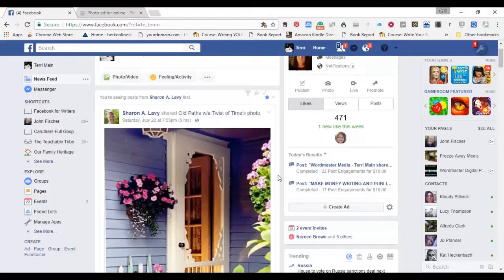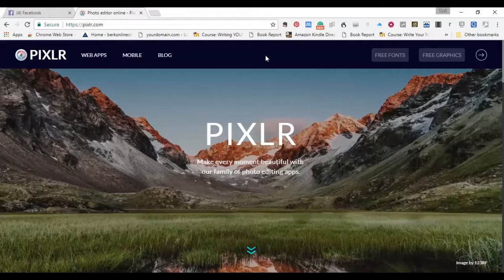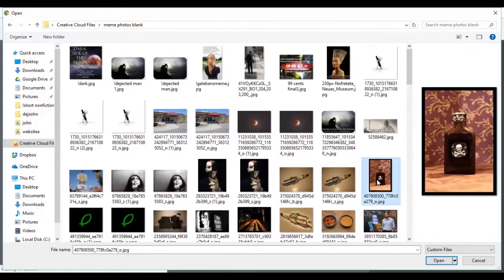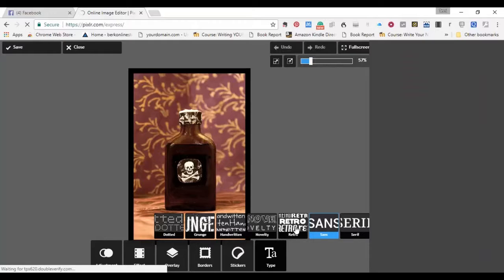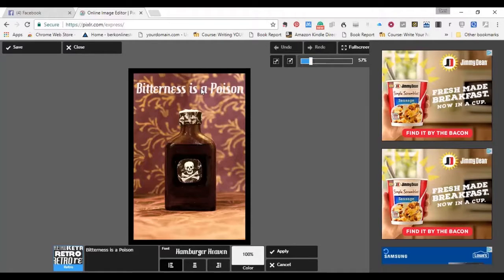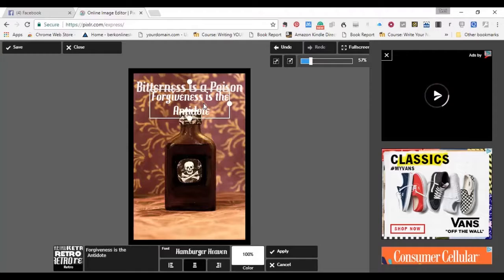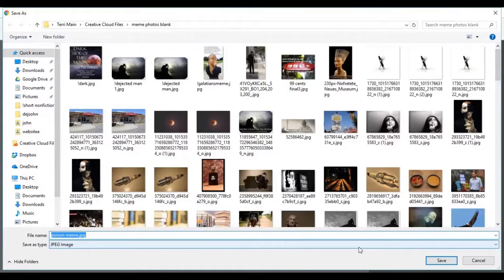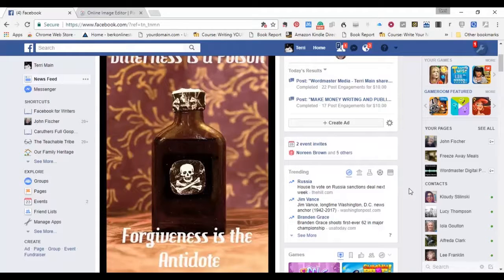Connections TV: A simple way to Create Picture Quotes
Picture quotes, memes, pins are a major part of the social media landscape. By adding a few words to a picture you turn a picture into a joke, message, inspiration, or lesson. In this video, we will show you how to use free online software to create your own picture quotes.